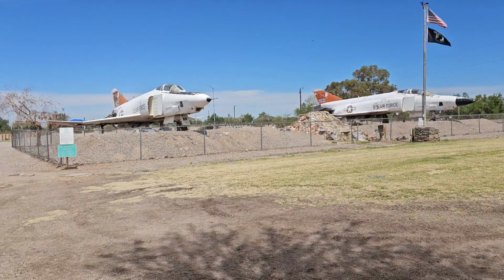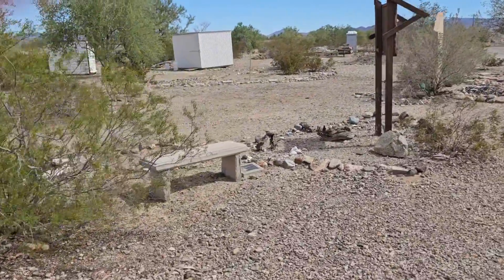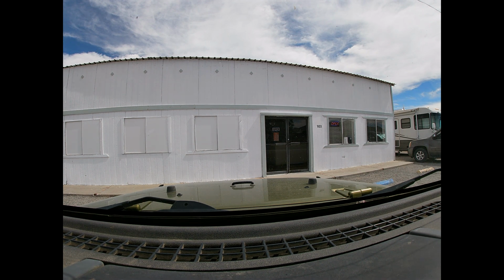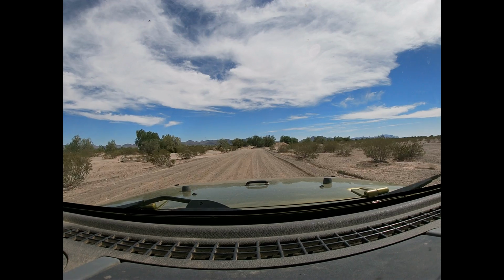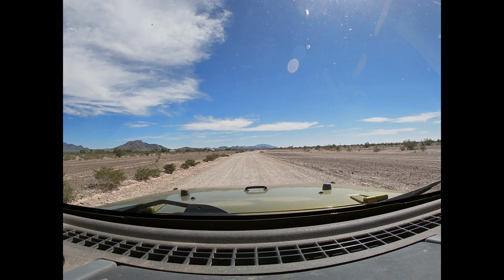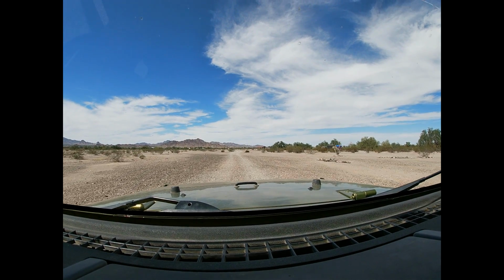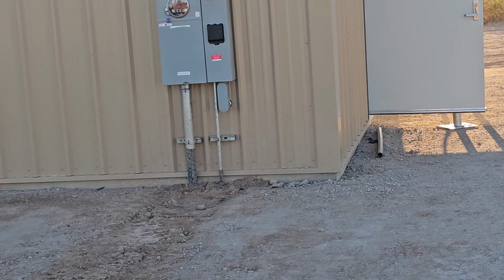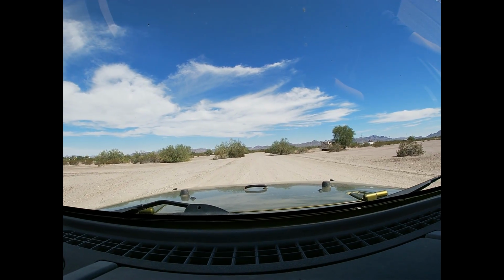Quartzsite AZ.. Park, Hi Jolly BLM, Tyson Wash, New mail center, vendors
Our weekly drive around town. Here's what's new.